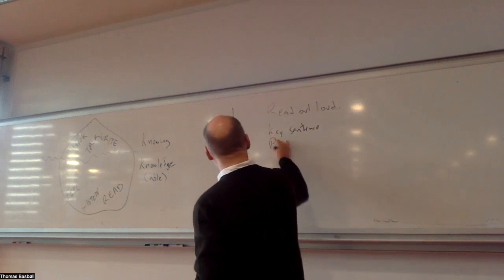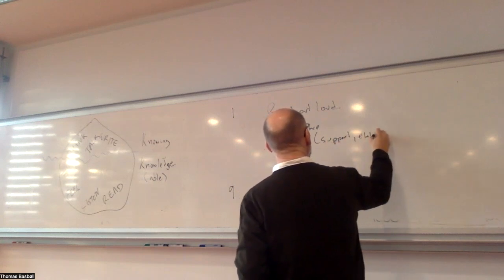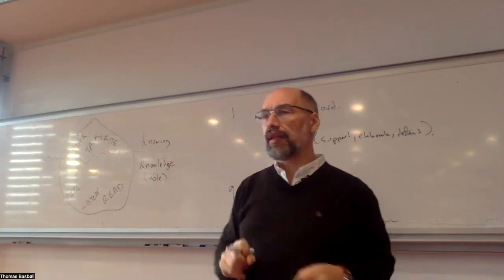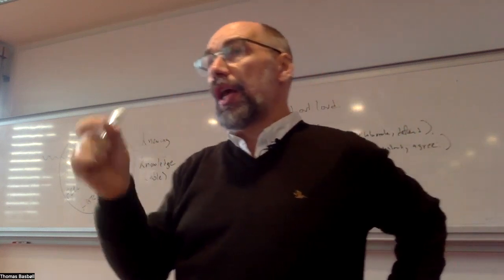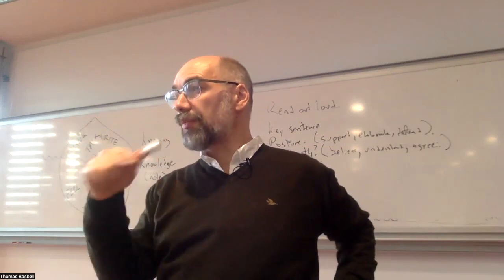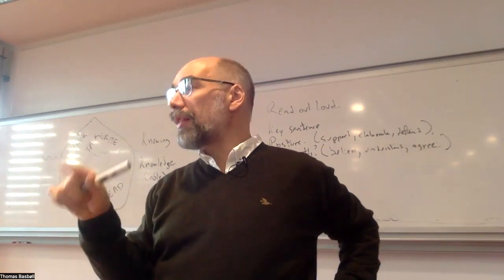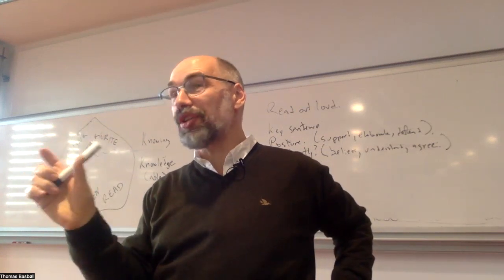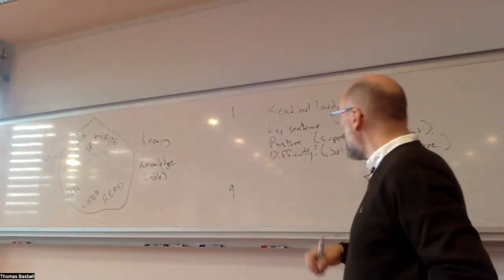How to Listen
This is the ffith talk in the Art of Learning series held on Ocrober 26, 2022.  You can find the whiteboard images  here: